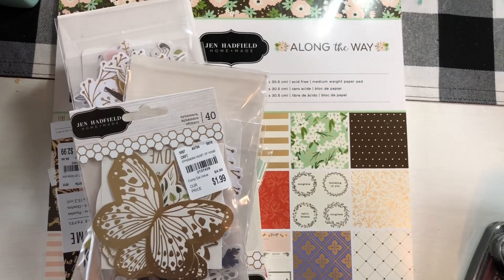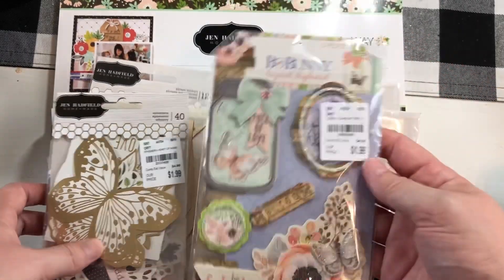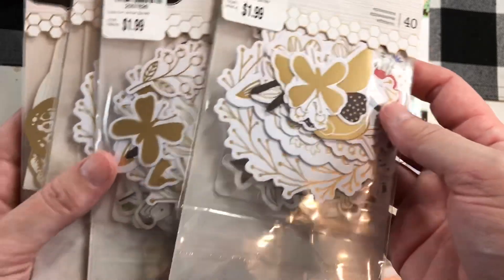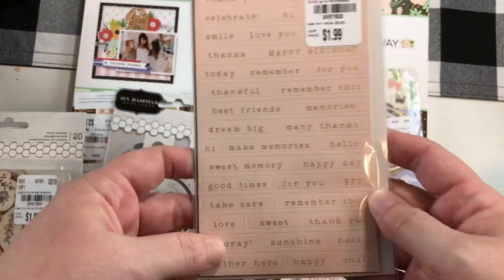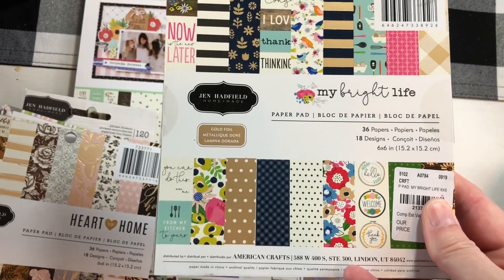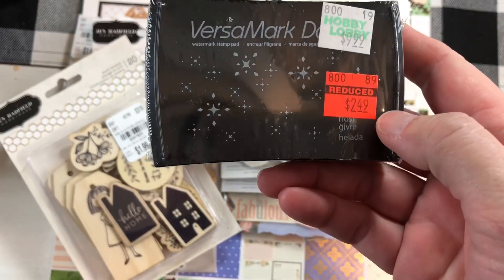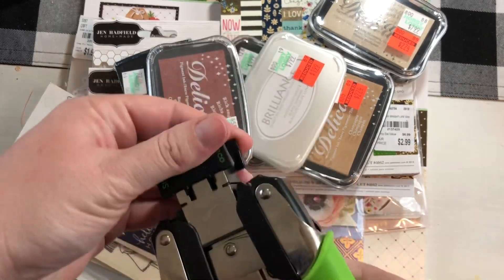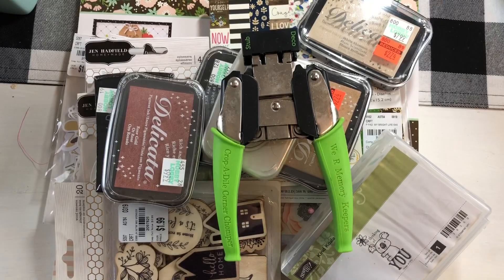Destash//Jen Hadfield collections and ink ***Sold***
This Video is for adults only

This is a Destash of Jen Hadfield paper and ephemera along with some ink, a corner chopper and a stamp. First to email their PayPal info and pays will get it.  No holds.

53.00 shipped.  ***Sold***
US Only